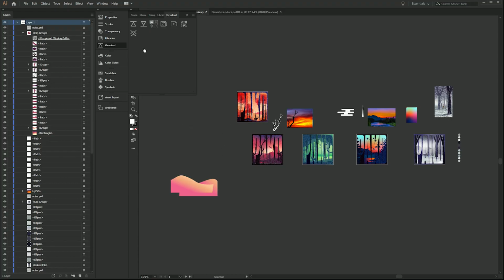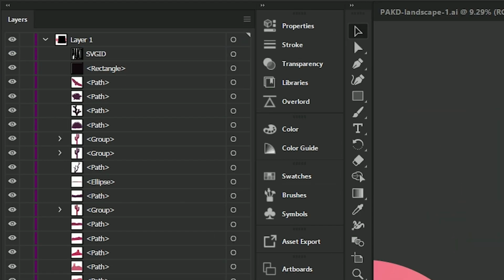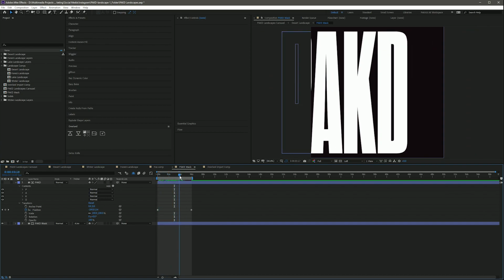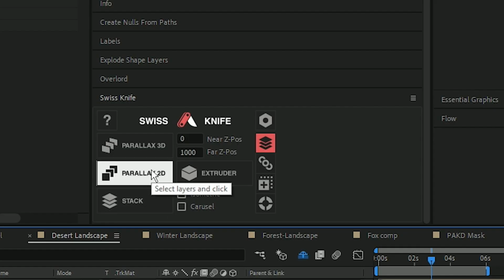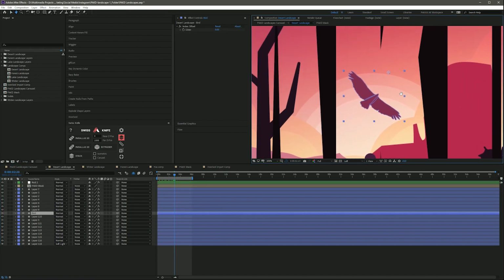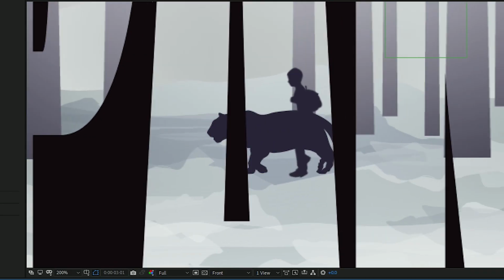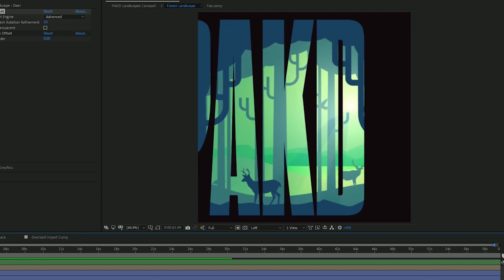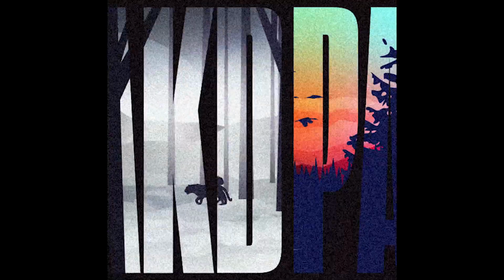Create Parallax Landscapes in AE - PAKD Drilldown Tutorial #001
Create beautiful 2D parallax landscapes in Adobe After Effects using Overlord and Swiss Knife.